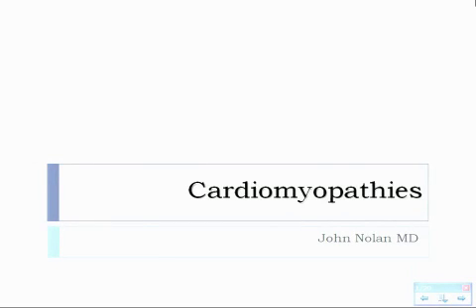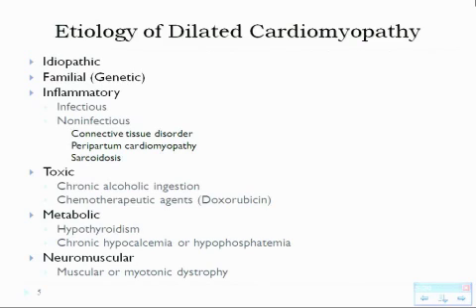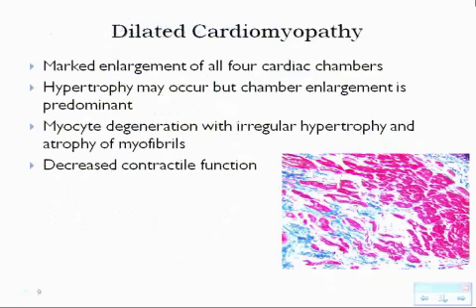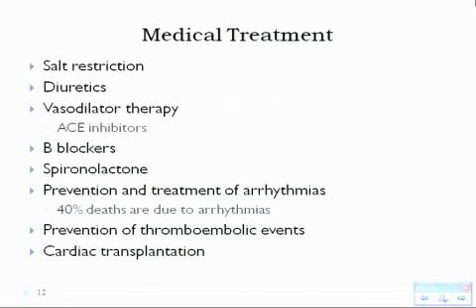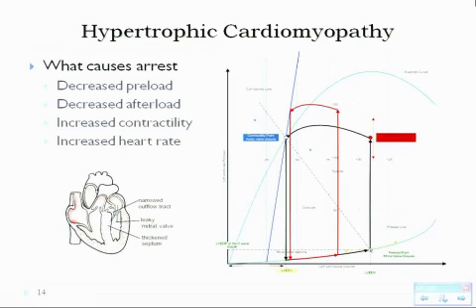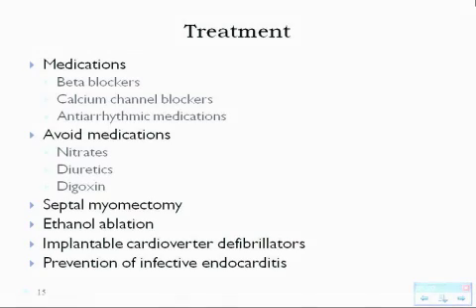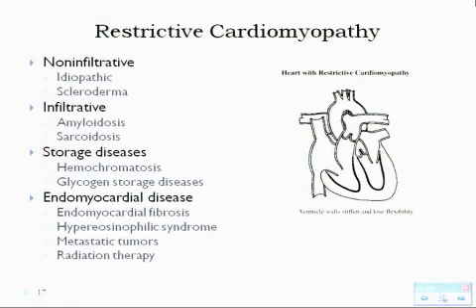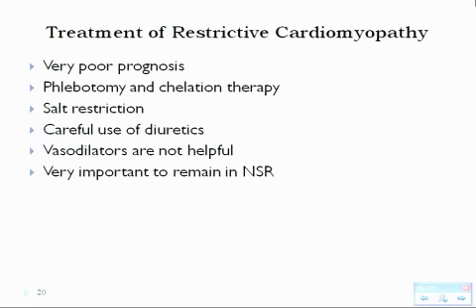Lect 6 Cardiomyopathies